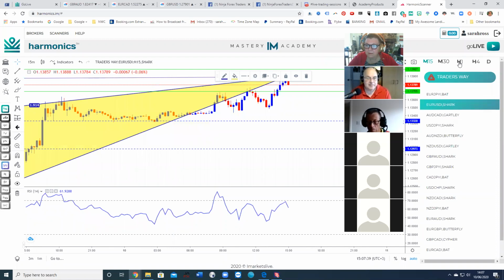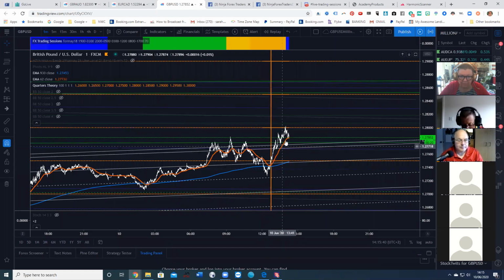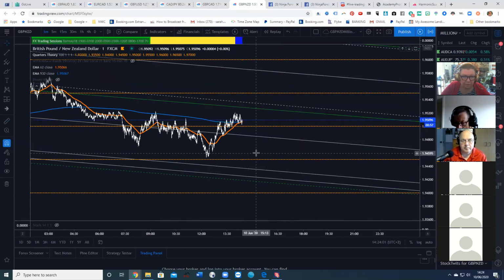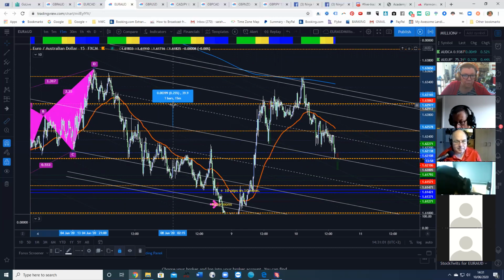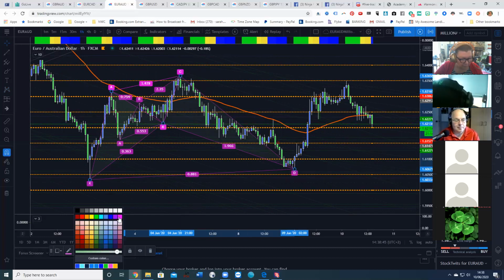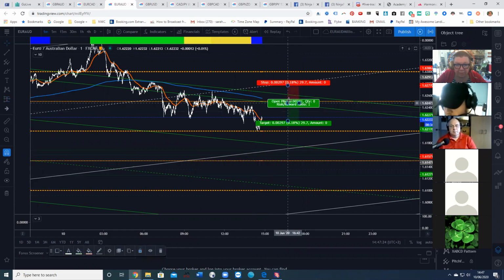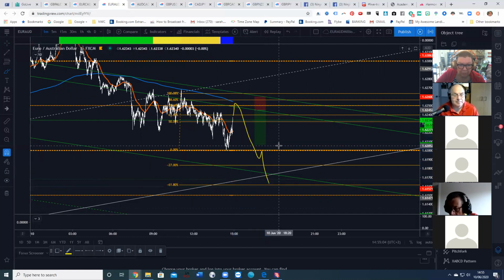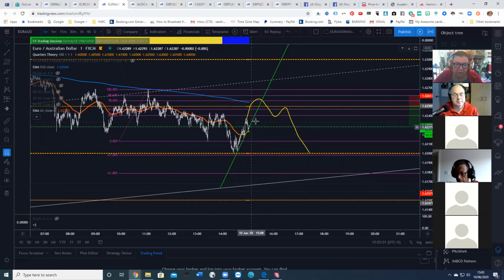GBPNZD + 35 pips! Live Trading London NY crossover with Harmonic Scanner